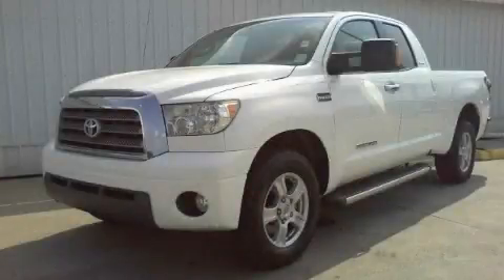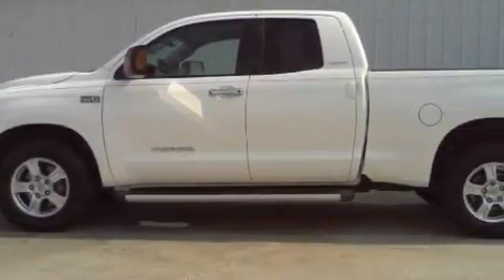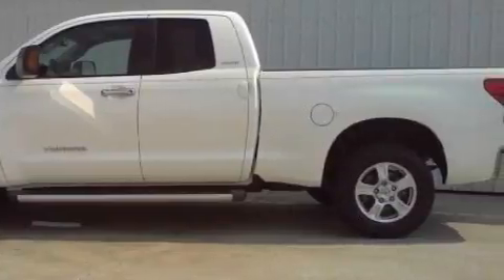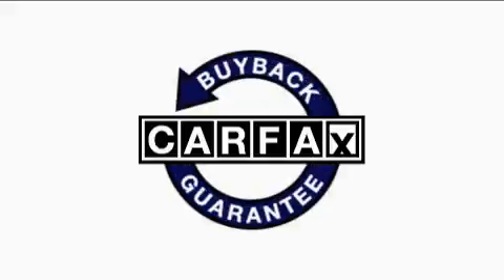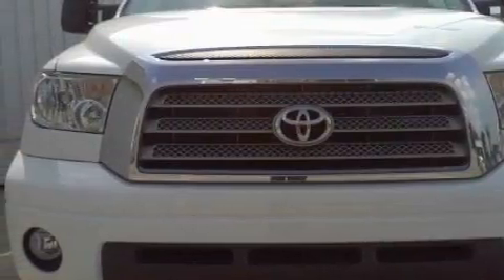2007 Toyota Tundra Double Abberville LA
We are proud to present this 2007 Toyota Tundra Double.

 Year: 2007
 Make: Toyota
 Model: Tundra Double
 Engine: V8 5.7 Liter
 Trans.: Automatic
 Exterior: White
 Miles: 32,946
 Interior: Light Gray

 Preowned 2007 Toyota Tundra Double New Iberia LA